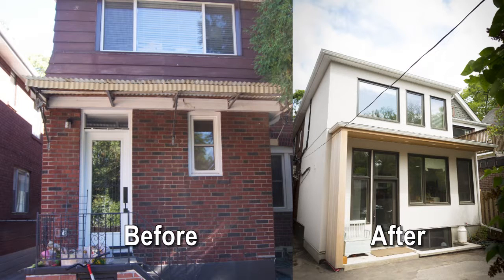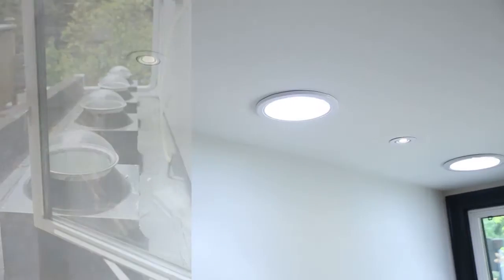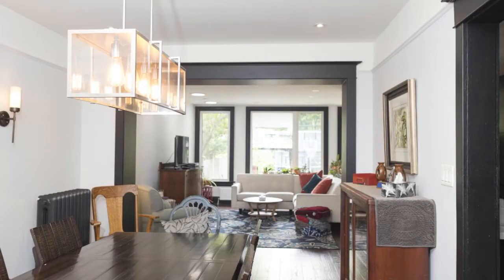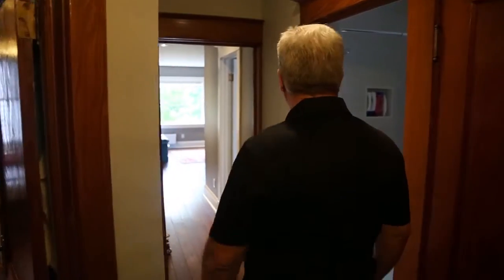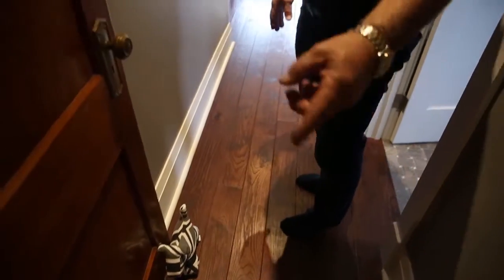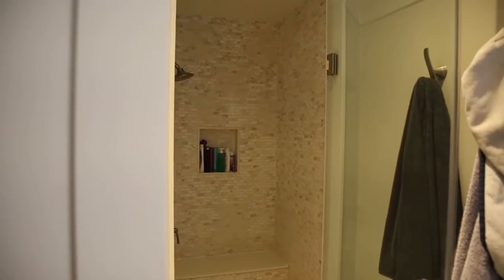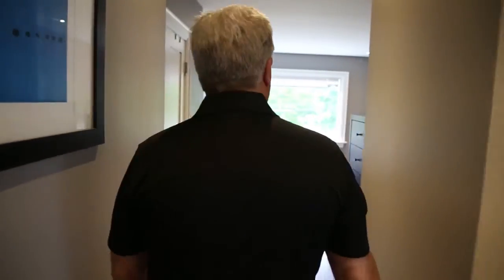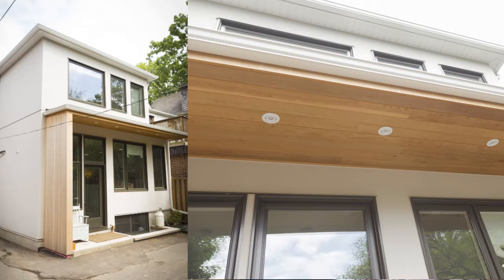Alair Homes South Etobicoke Renovation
Living Better Starts Here™

At Alair Homes, we are in the business of helping individuals and families eliminate the challenges they face in a custom home build or renovation to enjoy a happier, healthier, more productive and more comfortable lifestyle.

This is achieved by educating and assisting our clients to realize custom solutions can be designed around their specific needs and dreams.